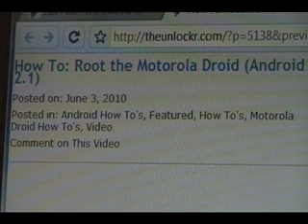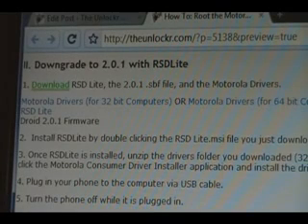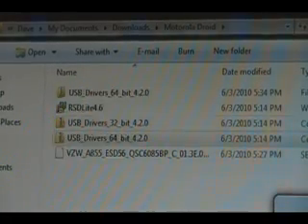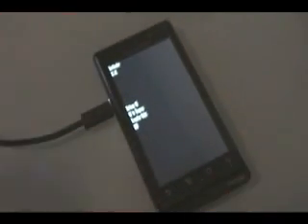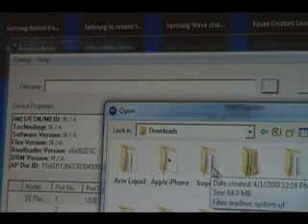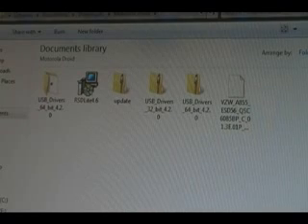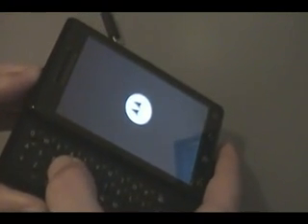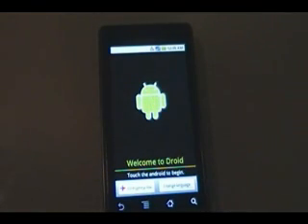How To - Root the Motorola Droid